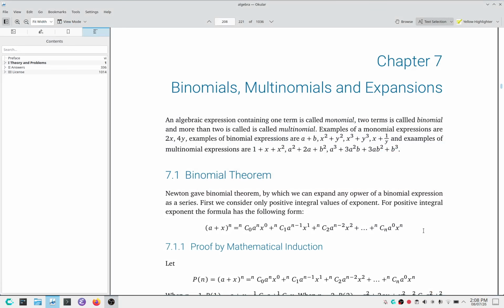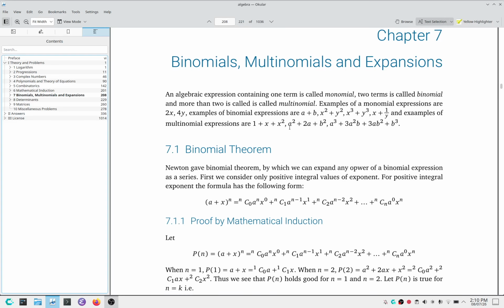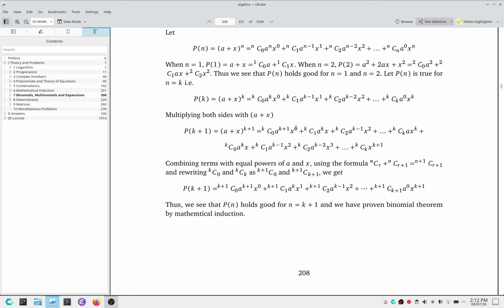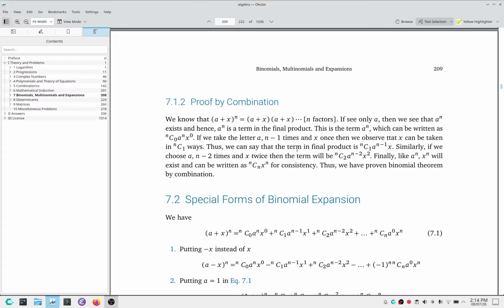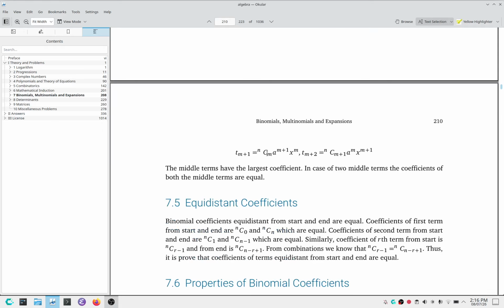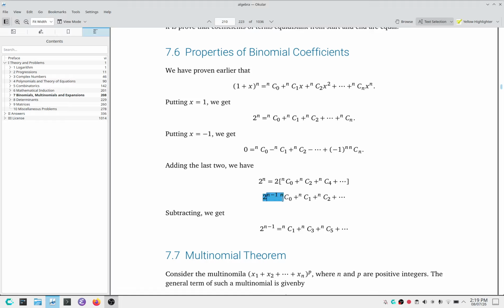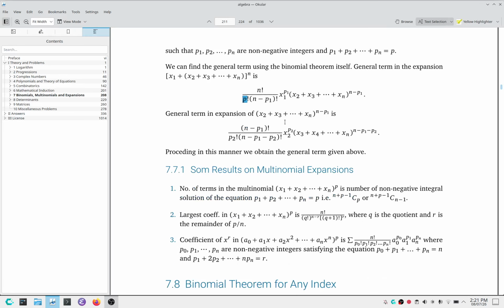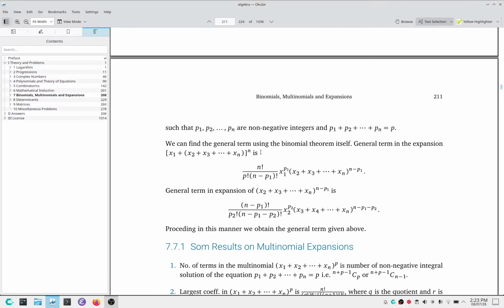Binomial, Multinomial Expansions Theory | Part 1 | Class 12 Algebra | IIT JEE